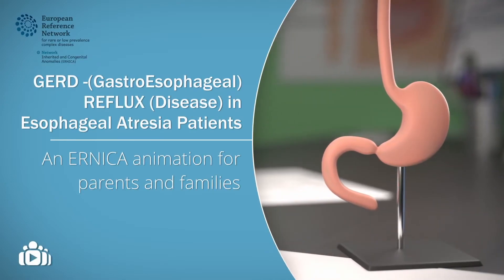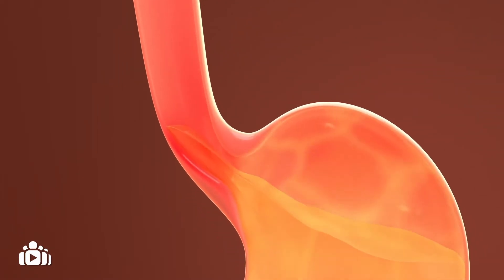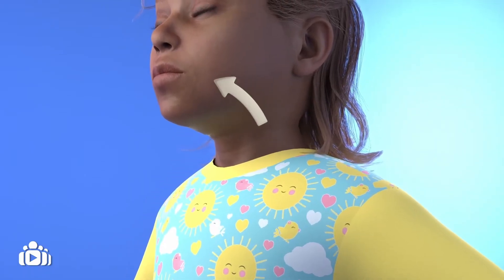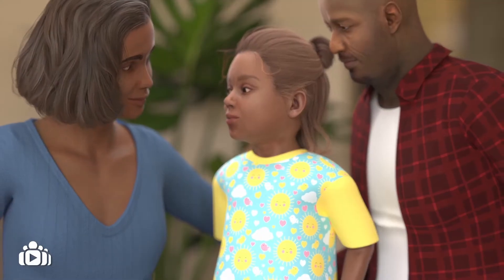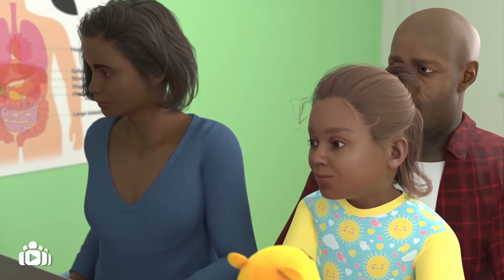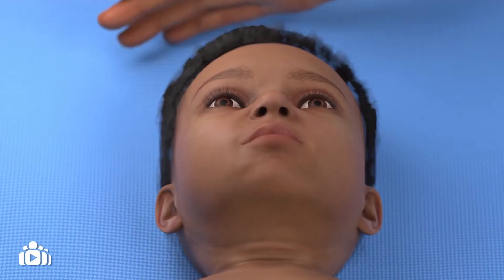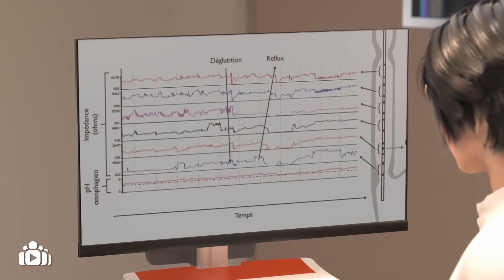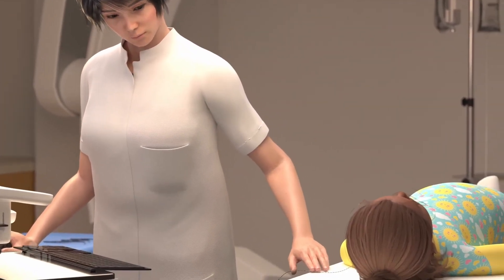GERD - (GastroEsophageal) REFLUX (Disease) in Esophageal Atresia Patients: An ERNICA animation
This is an ERNICA animation. Please consult your own care provider for local protocols.